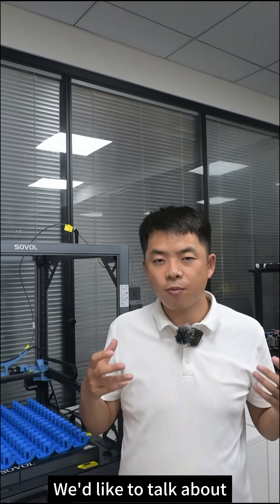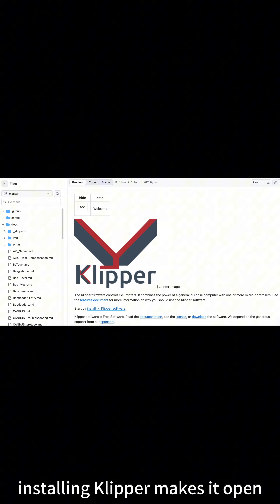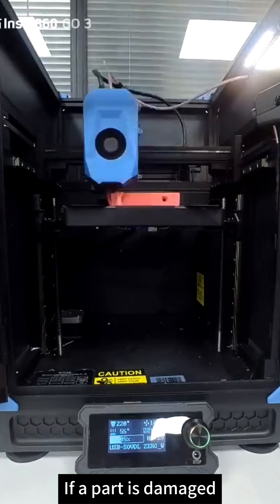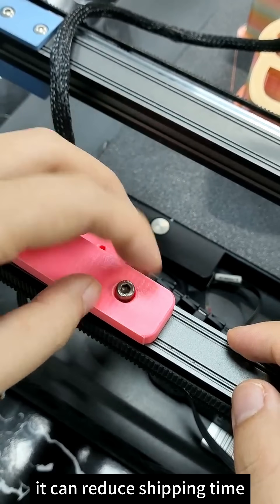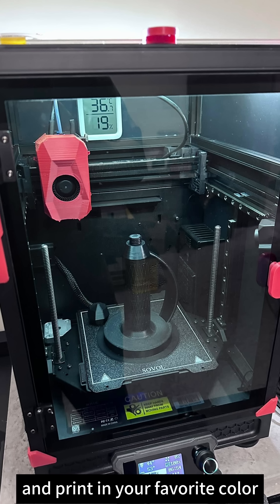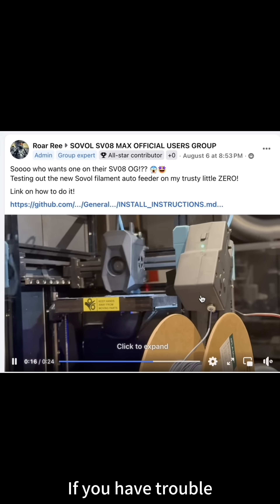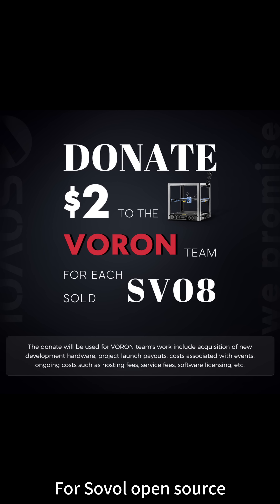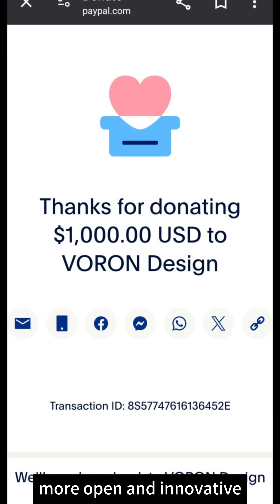Sovol's Open Source